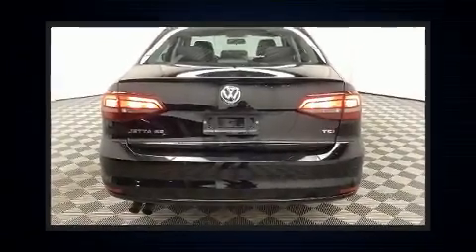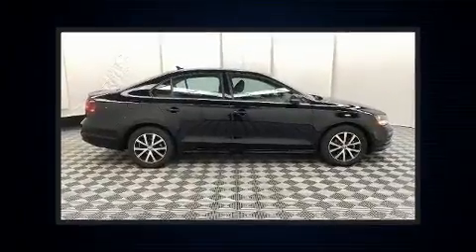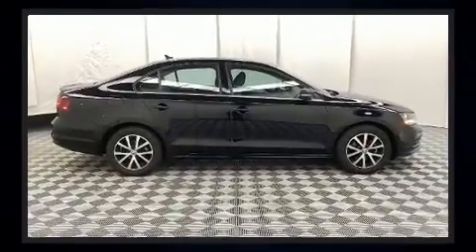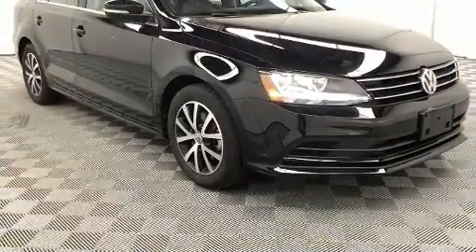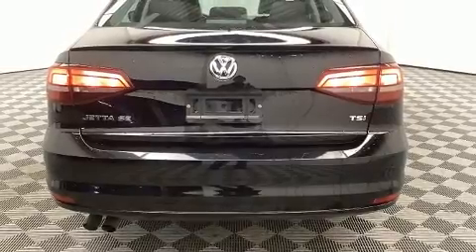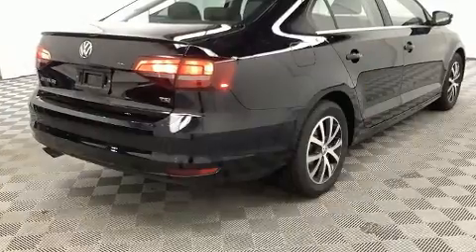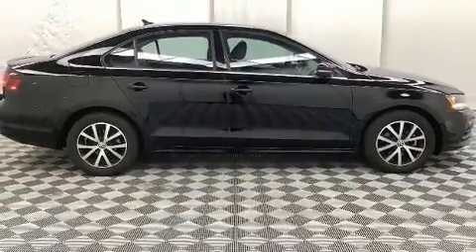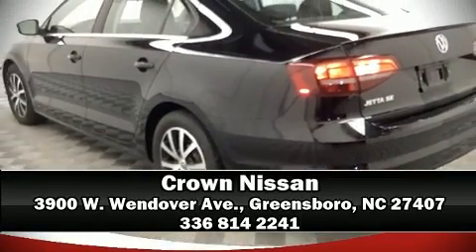2017 Volkswagen Jetta 1.4T SE in Greensboro, NC 27407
Crown Nissan
3900 W. Wendover Ave.

The 2017 Volkswagen Jetta. With less than 20,000 miles on the odometer, this 4 door sedan prioritizes comfort, safety and convenience. Under the hood you'll find a 4 cylinder engine with more than 150 horsepower, and for added security, dynamic Stability Control supplements the drivetrain. Both high fuel economy and flexible performance are assured by the 6 speed automatic transmission. Volkswagen paid particular attention to efficiency and practicality with the following features: variably intermittent wipers, a trip computer, heated seats, telescoping steering wheel, turn signal indicator mirrors, blind spot sensor, and air conditioning. For drivers who enjoy the natural environment, a power moon roof allows an infusion of fresh air. Audio features include a CD player with MP3 capability, and 4 speakers, providing excellent sound throughout the cabin. Volkswagen ensures the safety and security of its passengers with equipment such as: dual front impact airbags, front side impact airbags, traction control, brake assist, ignition disabling, an emergency communication system, and 4 wheel disc brakes with ABS. This car was designed with safety in mind, allowing you to drive with even greater assurance. A Carfax history report provides you peace of mind by detailing information related to past owners and service records. Our sales reps are extremely helpful & knowledgeable. We'd be happy to answer any questions that you may have. Stop by our dealership or give us a call for more information.